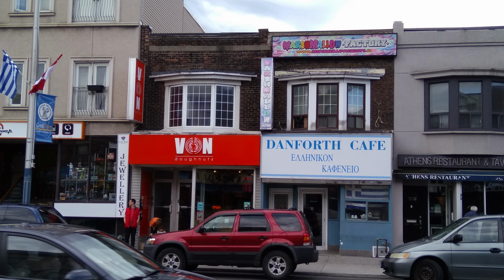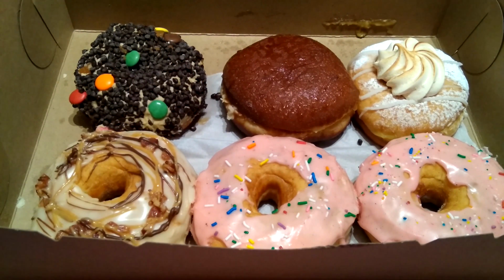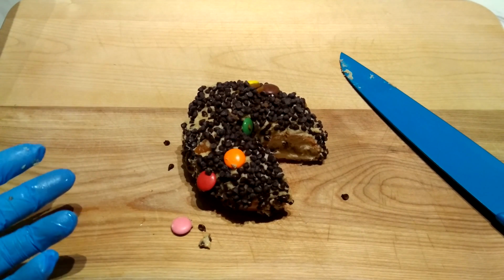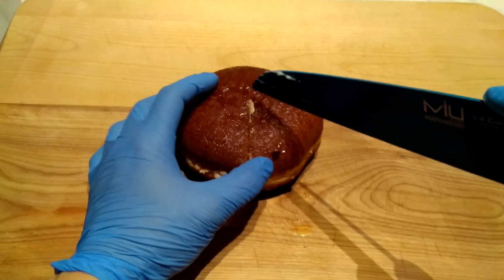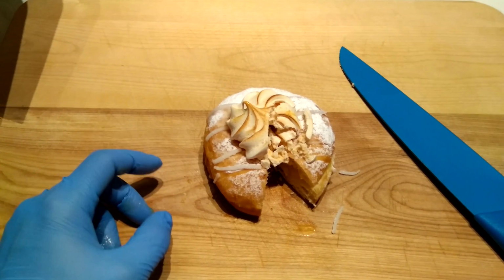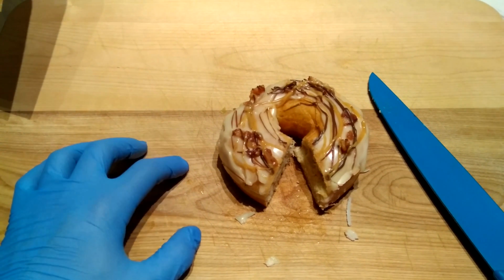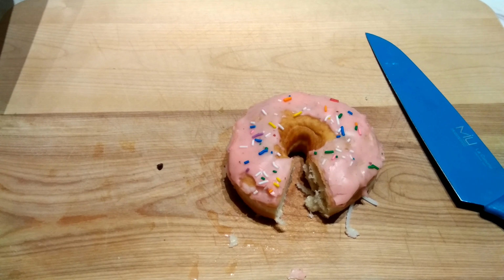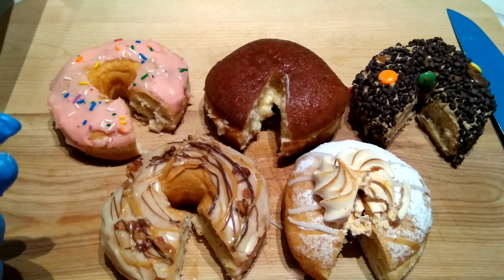Unboxing & Review 4K : VON Doughnuts Gourmet Hand Made Doughnuts Toronto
VON Doughnuts : Fantastic Gourmet Hand Made Doughnuts

713 Danforth Ave. Toronto. Map

Menu Coming Soon as their website is currently down:
Thursdays:
Blueberry Lime
Death by Chocolate
Caramel Apple Pie
Raspberry Rush
Pucker Up Sucker
Crème Brûlée
Triple Chocolate
Peanut Butter Jelly Time
Caramel Salt ‘N’ Pepa
VON Kabobs